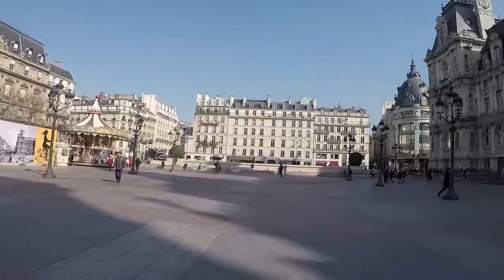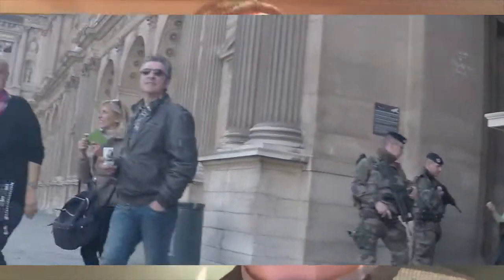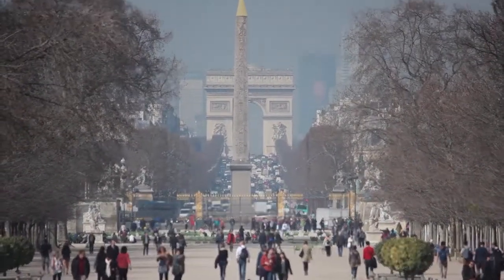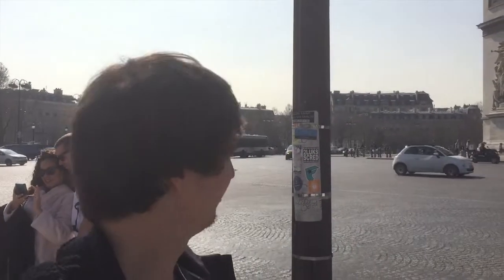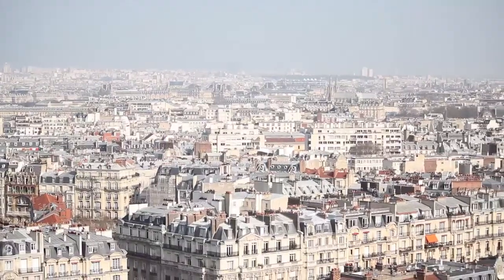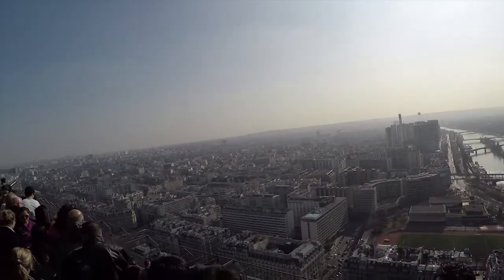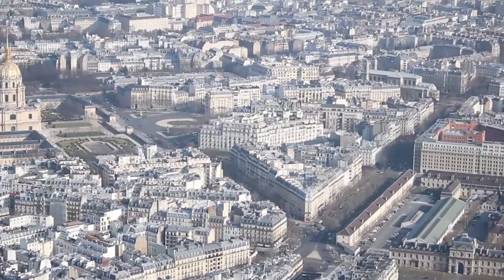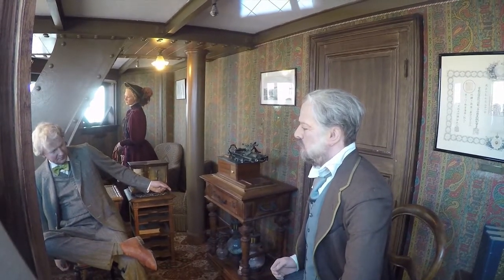Clueless Update 3/17 - Paris Staples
On our first full day in Paris, we walked through the city on a beautiful day and visited some of the staples of Paris!